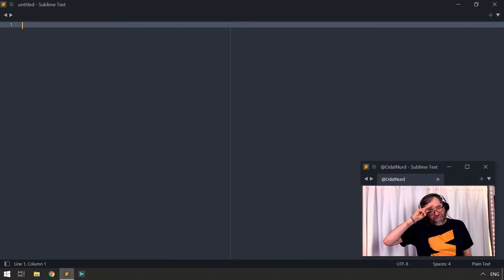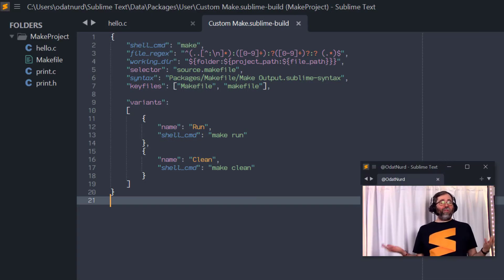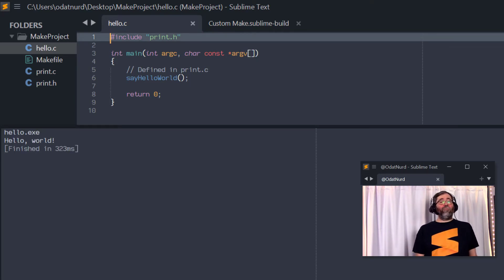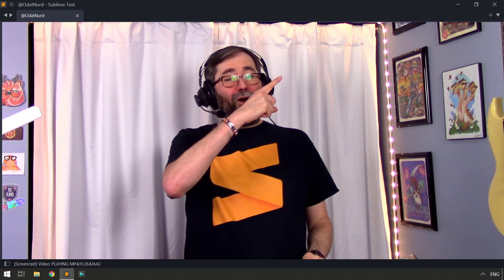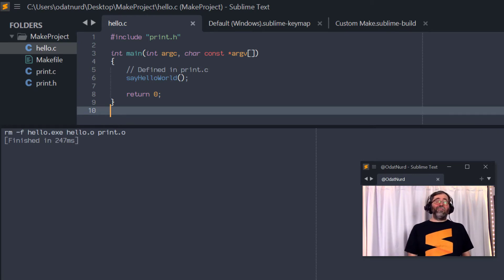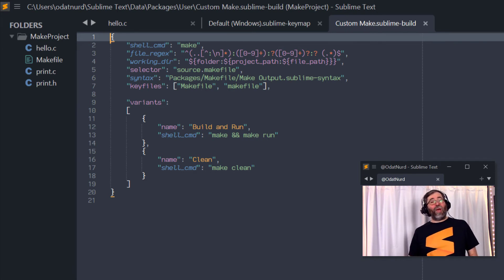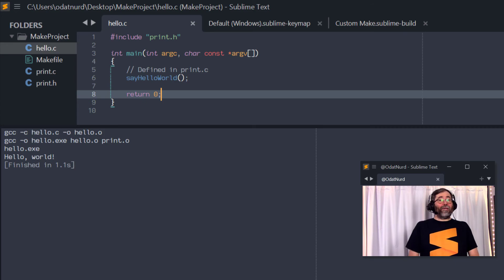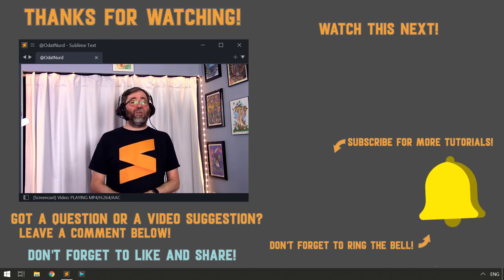[QA01] Can you execute multiple Sublime builds in a chain?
You have questions and I have answers! I was recently asked if it is possible to have Sublime Text builds execute in a chain, stopping if one fails. This is indeed possible, so lets talk about that.

In this video we go over the basic workflow for using multiple builds, how to execute specific builds with a key press like an IDE would do, and how to execute multiple commands in order, stopping if one fails.

When it comes to chaining multiple distinct sublime-build directly in Sublime, in a defined order and stopping if one fails, you would need a plugin for that. In tonight's live stream, we're going to attempt to create just such a plugin.

00:00 Introduction
01:13 Before we begin
01:57 Our example build system
02:22 The usual build workflow
03:12 Building with IDE key bindings
04:30 Another way to go
05:19 Executing multiple commands in one build
06:30 Extending the example
07:09 What about literal build chaining?